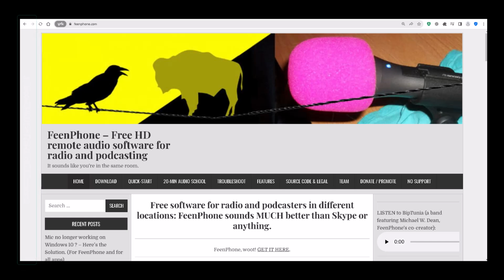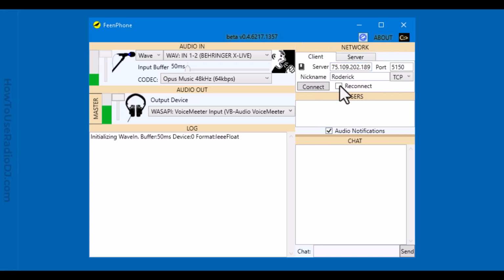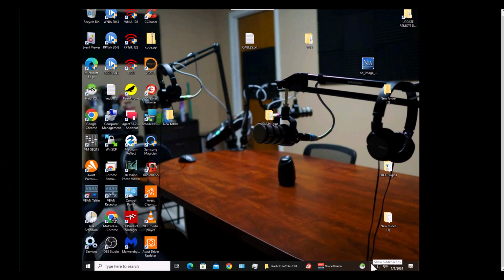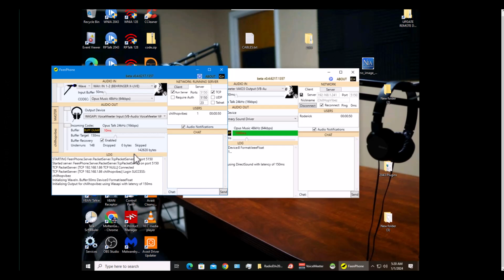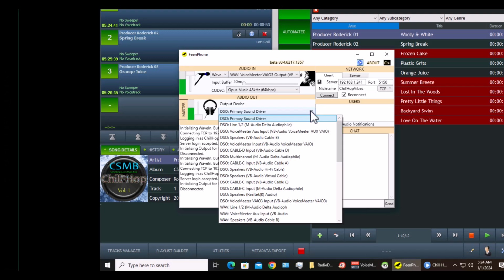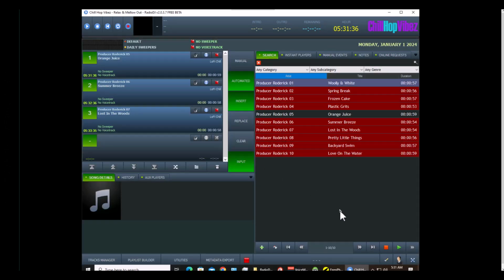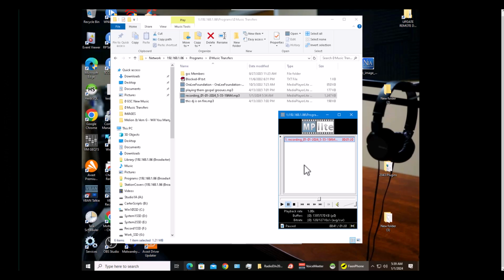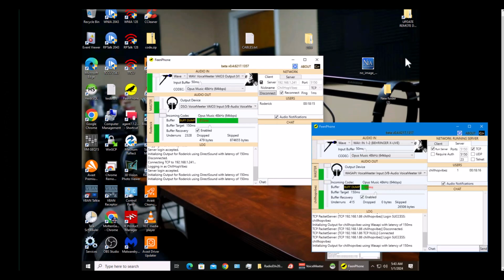RadioDJ +Feenphone + Voicemeeter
Create custom Radio Jingles with AI!